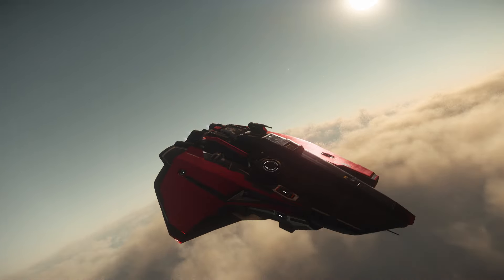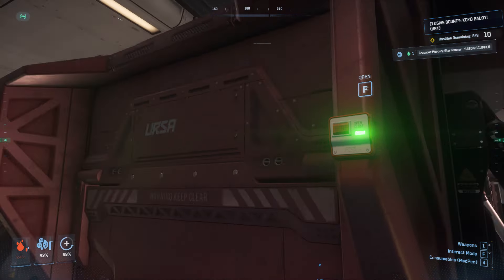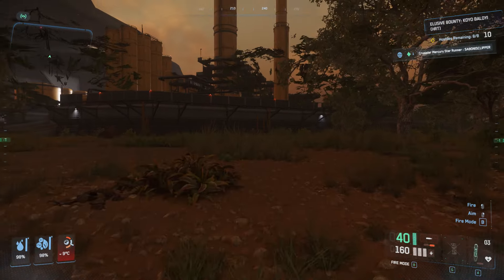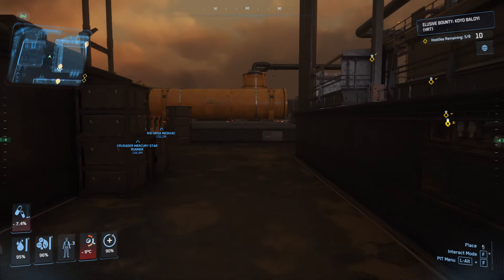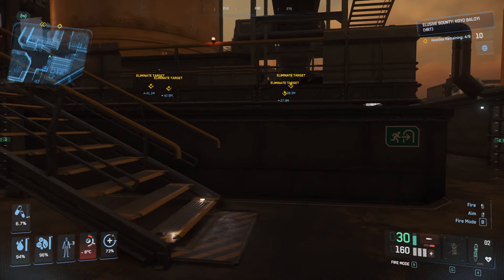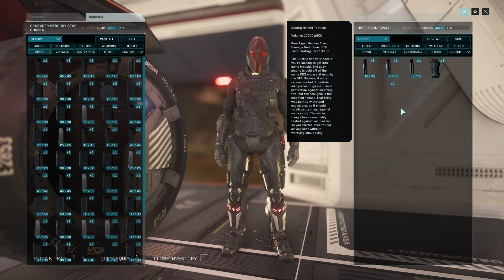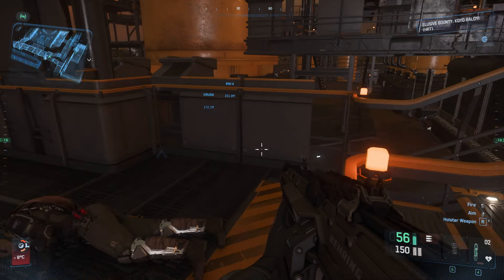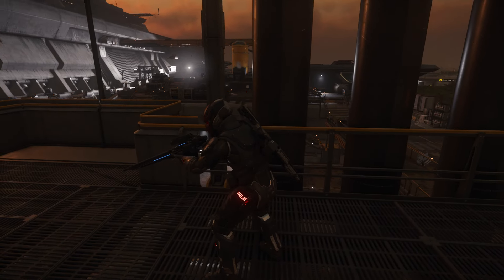STAR CITIZEN | Doing HRT Bounty in NEW Hurston Location